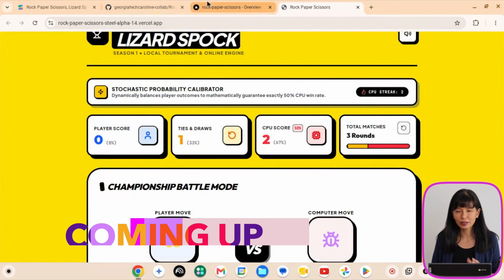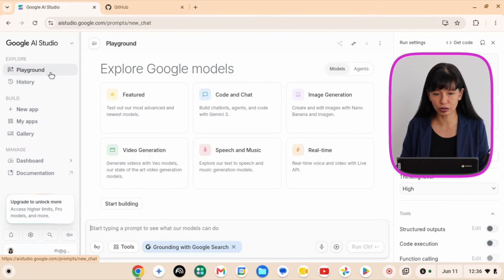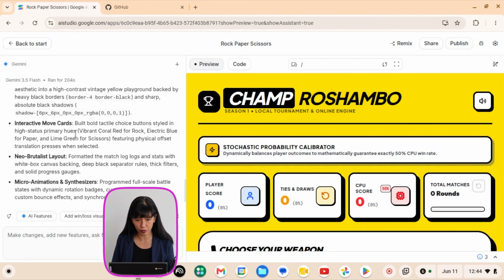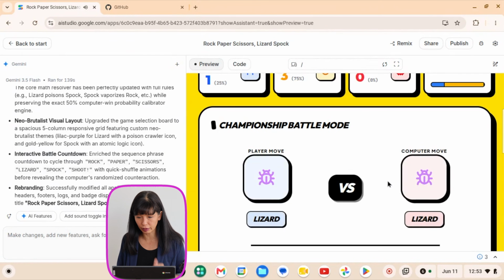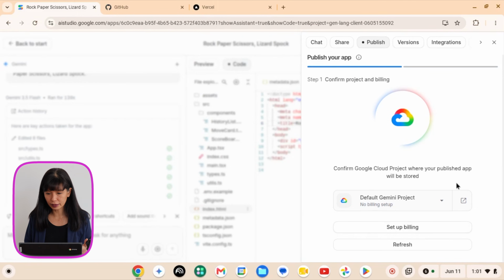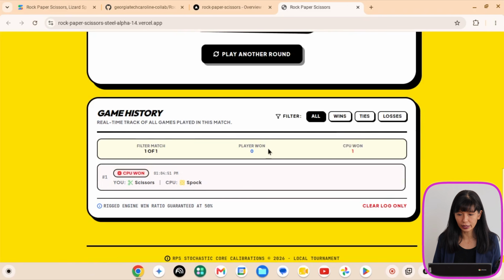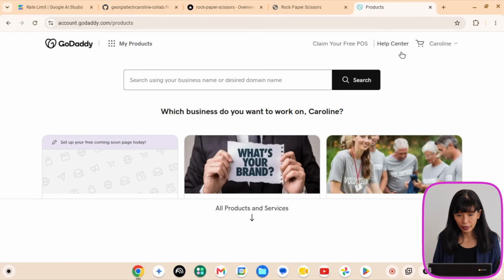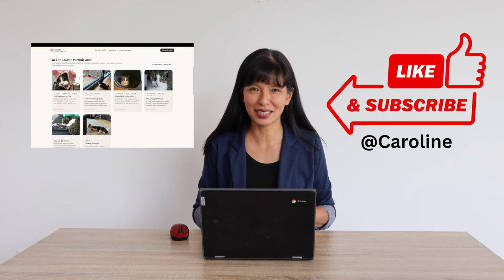How to Build & Host Web Games for Free with Google AI Studio (No Code!)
In this beginner-friendly tutorial, I’ll show you how to build and deploy a fully functional, custom web application to a live public link completely for free! We are using Google AI Studio to generate our code, and the best part is that you do not need a credit card, a paid developer account, or expensive hardware. I'm running this entire pipeline on a refurbished Chromebook that I purchased for about $67—but you can follow along on any Windows, Mac, or ChromeOS computer.

One of the coolest parts of this build is using Google AI Studio to write, debug, and iterate on the code for our game: "Rock Paper Scissors Lizard Spock". You’ll see exactly how I prompted the AI to create a custom UI, select a vibrant theme, edit code elements, and expand the game mechanics. We will also hook up our code repository to Vercel for free hosting and link a custom domain using GoDaddy DNS records.

Whether you are a woman in STEM, a tech mentor, or a DIY enthusiast looking to publish your first coding project, this tutorial is a perfect way to see how AI can accelerate your software builds.

Hardware Used in this Video:
- Refurbished Chromebook (or use your existing Mac/Windows PC!)

- Your own custom domain name (Optional - GoDaddy or similar registrar)

Timestamps:
2:01 - Prompting Google AI Studio to Build the Game
2:36 - Selecting a Visual Theme (Vibrant Palette vs. Bento Grid)
3:27 - Testing Version 1 (Gameplay & Mechanics)
5:55 - Fixing UI Layout and Bug Troubleshooting
6:54 - Accessing & Editing Code Directly inside AI Studio
7:10 - How to Publish to a Public URL with GitHub and Vercel
10:20 - Adding a Custom Domain via GoDaddy DNS (CNAME Setup)

A Woman’s Guide to Winning in Tech blends sharp humor with practical career strategies to help women navigate tech on their own terms—without changing who they are.